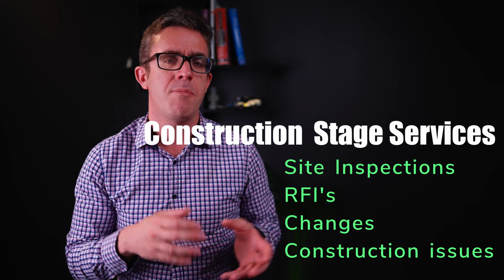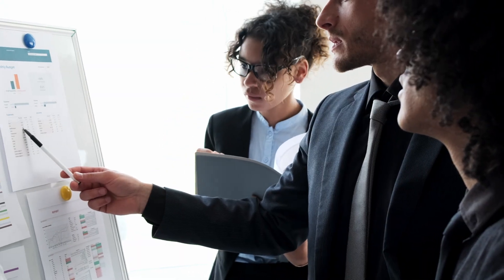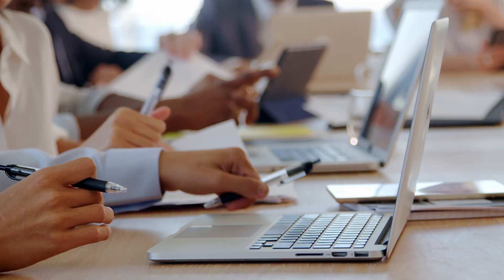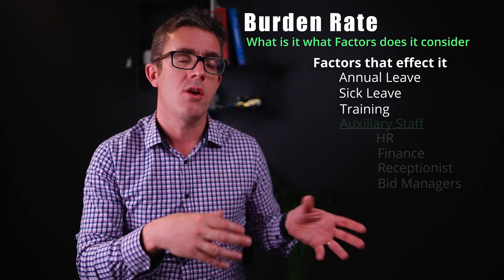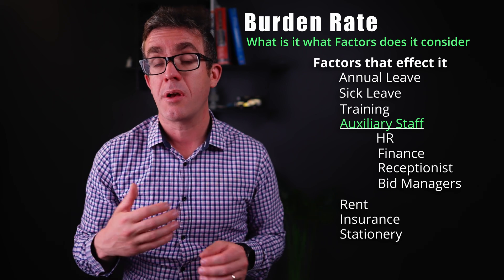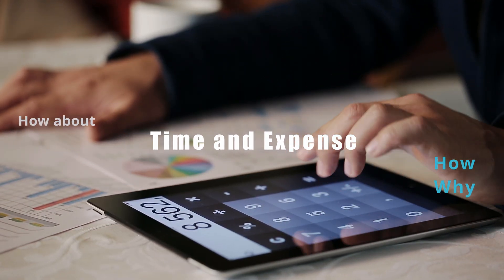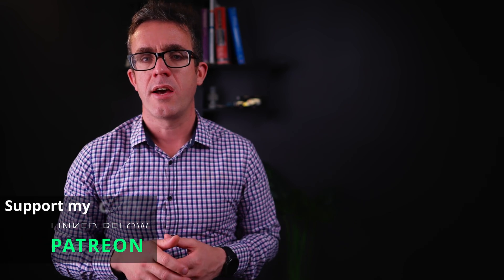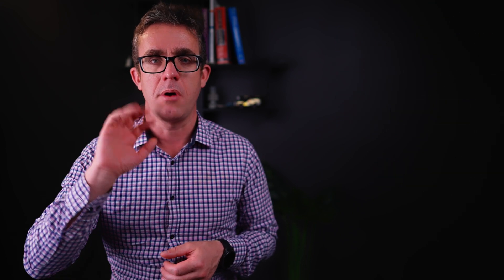How are Engineering Fees for Construction Projects estimated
It is important that all engineers have an understanding of how Engineering Fees for Construction Projects are estimated, as in the end money pays the bills.  When you are just starting out it is too easy to just focus on engineering, however, you shouldn't neglect the engineering project fees. Knowing the different types of project fees and delivery methods how they are calculated will make sure that you what you are expected to deliver. When explaining Structural Engineering Project Fees it is not just about the cost but it is also important to understand the project scope. Project scope creep is one of the biggest causes of cost blowouts, so when reviewing the engineering fee look and what is included and excluded.

My name is Brendan, and I am a structural engineer with over 15 years of experience in Australia. I have a wide variety of projects, from very small to some of the biggest in the southern hemisphere. I have a passion for good structural design and teaching/mentoring.

- design approaches
- Review past engineering failures to improve structural knowledge

Rode VideoMic Pro+ Microphone
New 660 LED Video Light

Chapter
00:00 Intro
00:40 Types
04:39 it is not your hourly wage
06:02 Why T and E
07:28 The devils in the scope